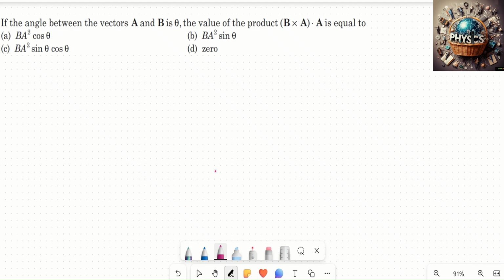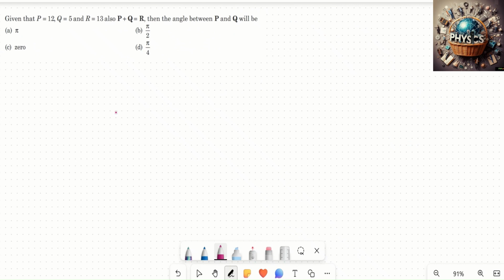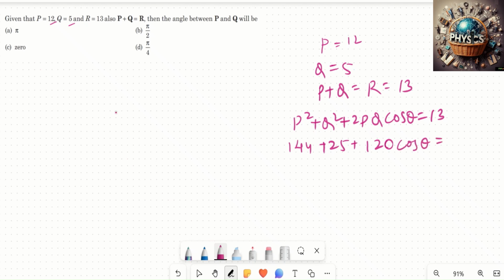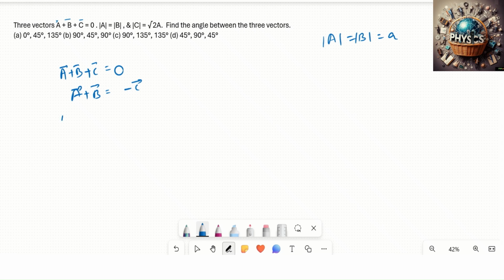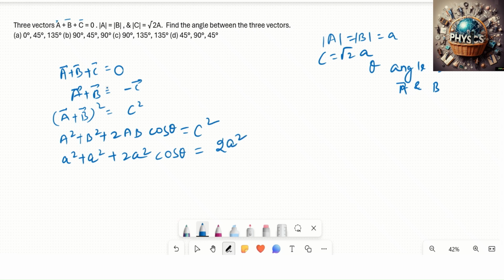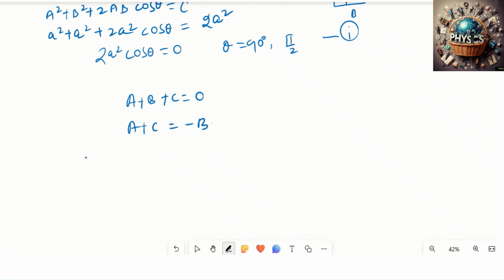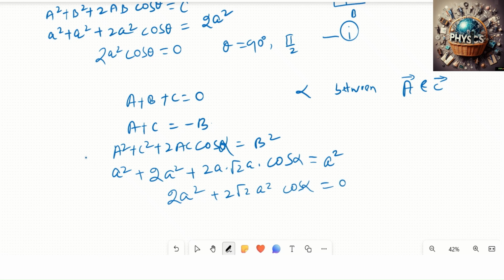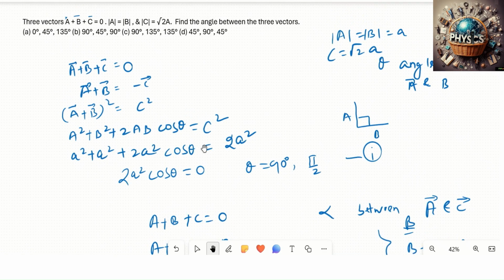Class 11 | Vectors & Scalars | CBSE | JEE | Numericals | PYQ | Coplanar Vector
Vectors & Scalars - V
Coplaner Vectors